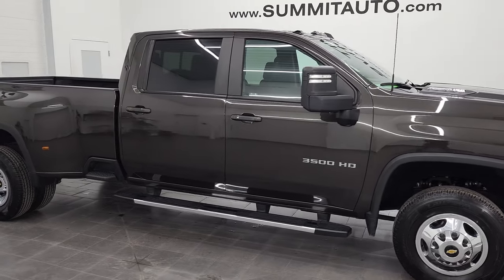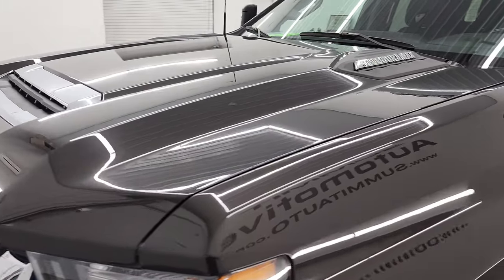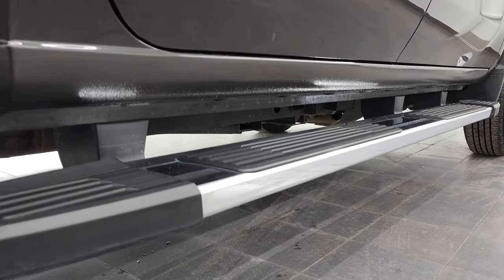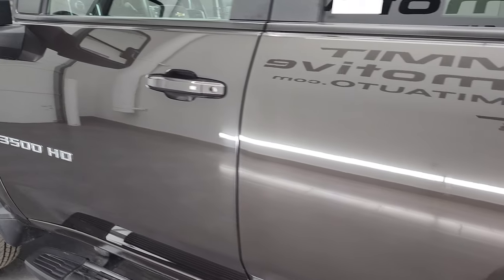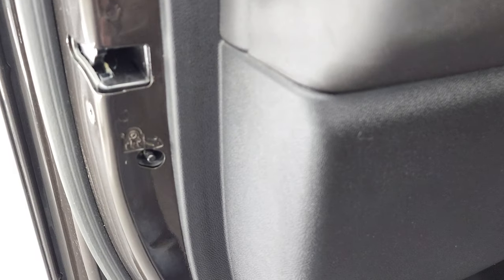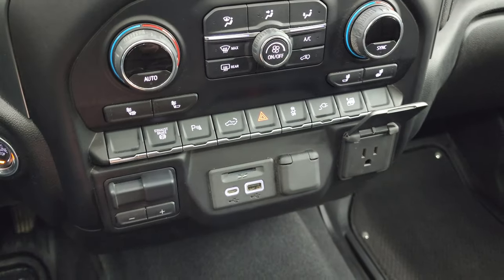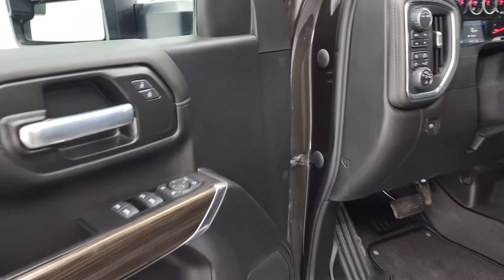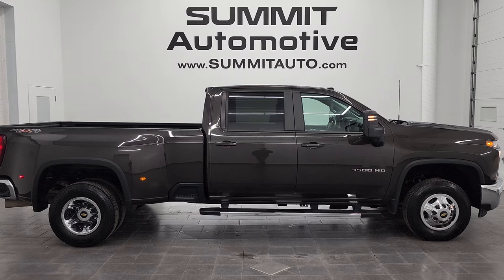2021 CHEVROLET SILVERADO 3500 LT1 DURAMAX DIESEL OXFORD BROWN 4K WALKAROUND 22T167A SOLD!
This 2021 CHEVROLET SILVERADO 3500 LT1 CREW LONG DUALLY DURAMAX DIESEL IN OXFORD BROWN FOR SALE IN FOND DU LAC OSHKOSH WISCONSIN 54935 is the vehicle we did walk around review of today.

Thank you for checking out this video of this 2021 CHEVROLET SILVERADO 3500 LT1 CREW LONG DUALLY DURAMAX DIESEL IN OXFORD BROWN FOR SALE IN FOND DU LAC OSHKOSH WISCONSIN 54935

STOCK: 22T167A
PRICE: $61,991
MILES: 43,903
MAKE: CHEVROLET
MODEL: SILVERADO 3500
VIN: 1GC4YTEY8MF146224
LOCATION: FOND DU LAC OSHKOSH WISCONSIN, 54937 TRUCKS ON 41

1 OWNER! CLEAN TITLE HISTORY! CLEAN CARFAX! NEW TIRES! 6.6 Liter V8 Duramax Diesel, L5P Motor, 445 Horsepower, Full Four Door Crew Cab, Long Box 8 Foot Longbox, Dual Rear Wheel Dually DRW, LT1 Package 1LT LT, Allison 10 Speed Heavy Duty Automatic Transmission With Optional Manual Tap Shift, 4x4 Push Button Four Wheel Drive 4WD, Power Sunroof Moonroof Sun Roof Moon Roof, Reverse Backup Camera Rearview Camera, Cargo Camera Rear View Box Camera, Power Driver's Seat, Dual Heated Seats, Black Ebony Cloth Seats, 40/20/40 Split Front Bench Seating with Center Seat Hidden Storage Compartment, Full Towing Package with Receiver Trailer Hitch, Wiring and Transmission Cooler Tow Package, 5th Wheel And Gooseneck Hitch Prep Package Fifth Wheel Goose Neck, Gooseneck Hitch Gooseneck, Factory Brake Controller, Factory Exhaust Brake, Power Fold in Power Mirrors with Built-in Directional Signals, Telescopic Tow Power Mirrors, Stabilitrak Traction Control, 3.42 Gears with Automatic Locking Differential Limited Slip Differential, Brand New Laufen XFit HT LT235/80 R17 Tires, Steel Rims with Chrome Covers, Four Wheel Disc Brakes, Factory Chromed Stepbars, Spray-in Bedliner, Bedrail Covers, Clearance Lights, LED Bed Lighting, LED Fog Lights, Reverse Sensors, EZ Raise Assist Tailgate, Locking Tailgate, Power Drop Down Tailgate, Rear Bumper Steps, Power Raise Tailgate, Cowl Induction Sport Hood, AM / FM Radio Tuner, Sirius/XM Satellite Radio Capabilities Sirius / XM, Bluetooth, Hands-Free Phone Controls Blue Tooth, Android Auto Compatible, Apple Car Play Compatible, SD Card Slot, USB C Jack, USB Jack Portable Audio Connection, Keyless Entry with Factory Remote Start, Push Button Start, Power Sliding Rear Window Rear Window Defroster, Adjustable Height Seatbelts, Driver and Passenger Front Air Bags, L.A.T.C.H. Child Safety System, Side Curtain Air Bags SRS Safety Restraint System, Heated Steering Wheel Multi-Function Steering Wheel Controls, Homelink System with Three Programmable Buttons for Garage Doors, Lighting Systems & Security Systems, Compass, Outside Temperature Display and Mileage Display, Dual Multi-Zone Climate Control , Factory All Weather Floormats, Woodgrain Door Trim, Air Conditioning AC, Cruise Control, Power Locks, Power Windows, Automatic Headlights Autolamp, Tilt/Telescope Steering Wheel, 5 Year / 100,000 Mile Remaining Powertrain Factory Warranty, Whichever Comes First, Oxford Brown Metallic, ONE OWNER! CLEAN AUTOCHECK! Very very clean inside and out! This is one of the sharpest 2021 Chevrolet Silverado 3500 crewcab longbox 1 ton trucks on our lot! Make your move before this super clean 4wd is gone!

STOCK: 22T167A
PRICE: $61,991
MILES: 43,903
MAKE: CHEVROLET
MODEL: SILVERADO 3500
VIN: 1GC4YTEY8MF146224